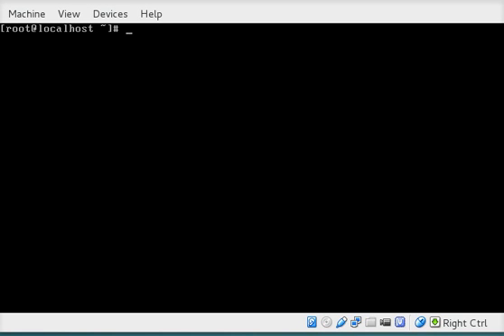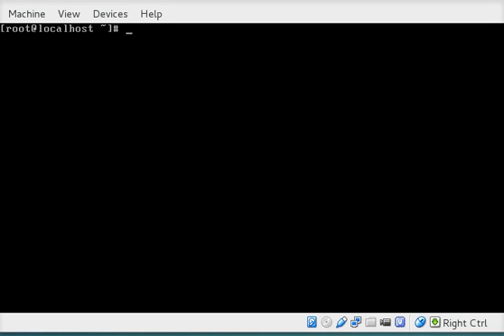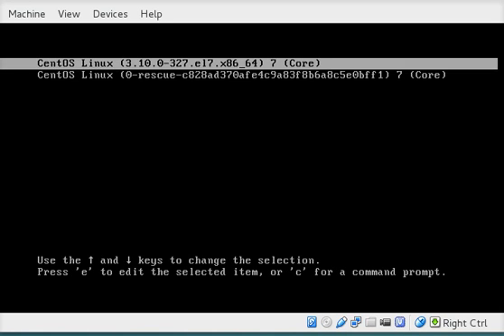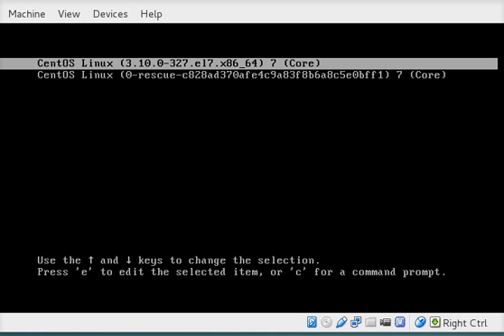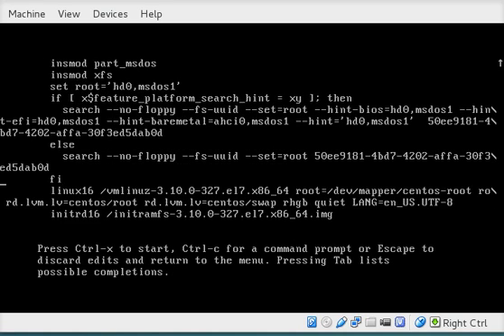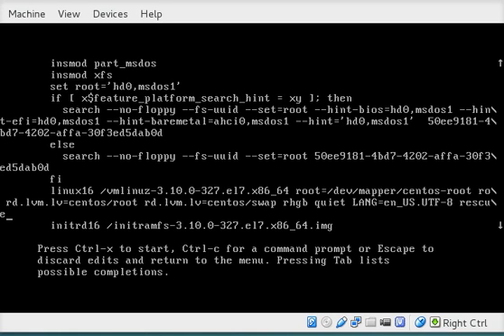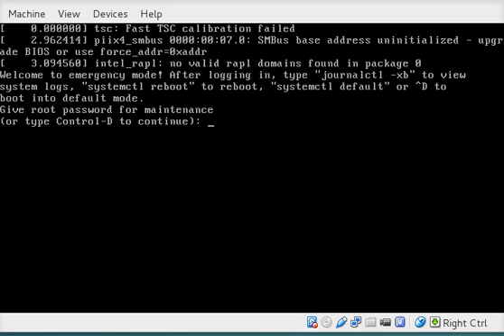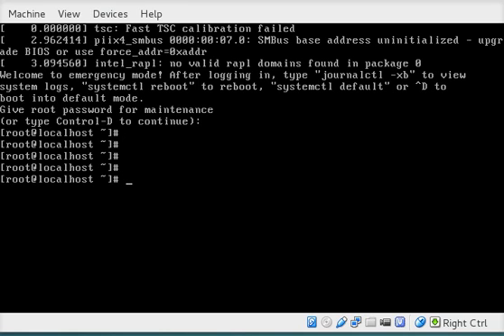How to boot in to Rescue Mode on Red Hat RHEL or CentOS